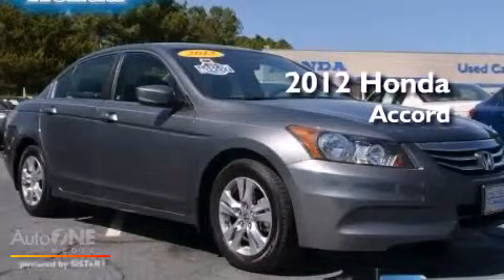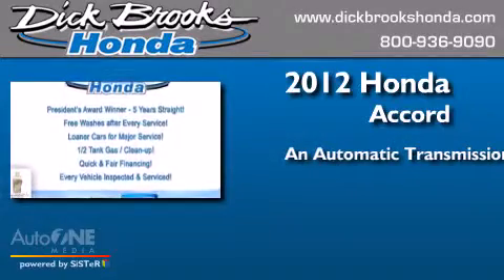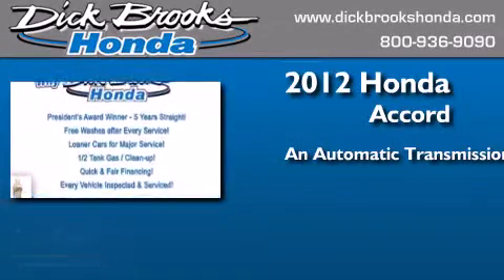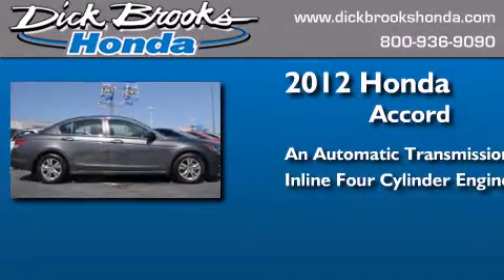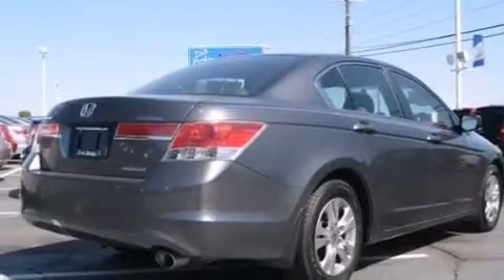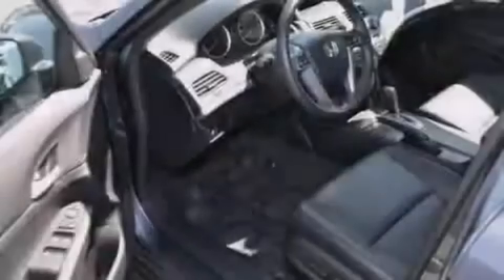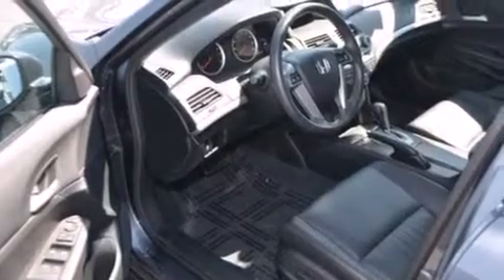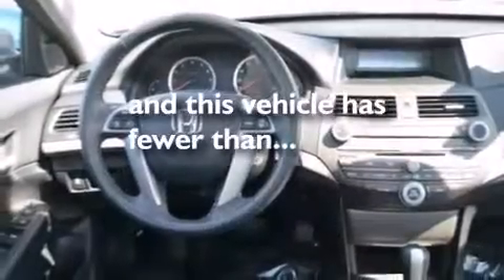Used 2012 Honda Accord Sdn Greer SC 29651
We have been honored to serve the Greer SC area , we promise that your experience at our dealership will exceed your expectations ! Year : 2012 Make : Honda Model : Accord Sdn Engine : 2.4L 4 cyl. Trans . : Automatic Miles : 26,896 Dick Brooks Honda 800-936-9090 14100 E Wade Hampton Blvd. Greer , SC 29651